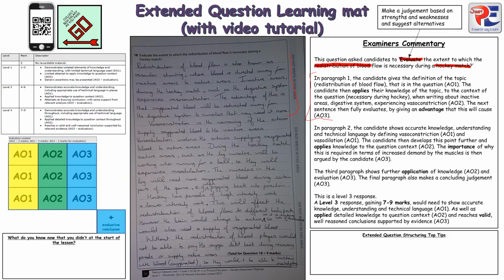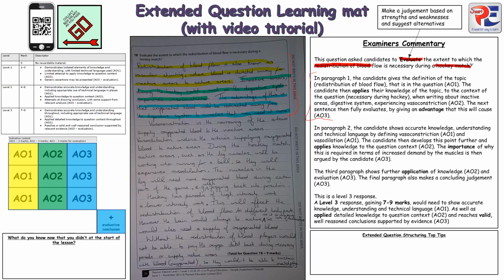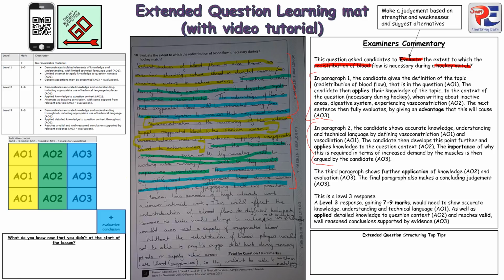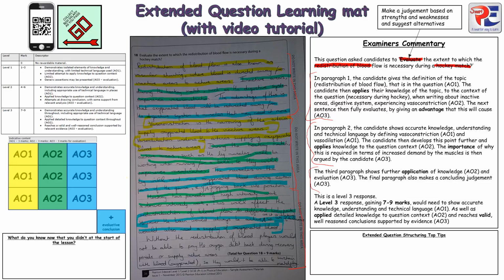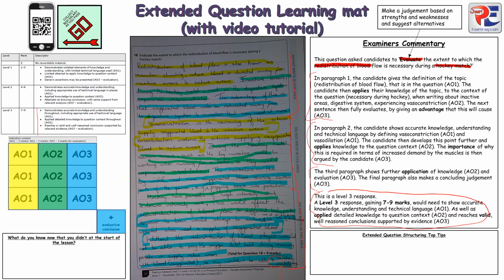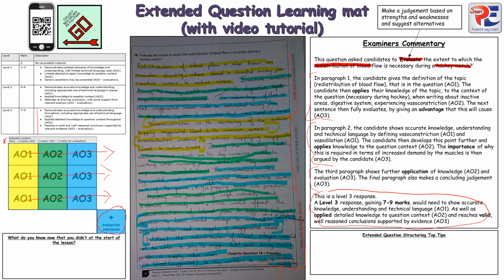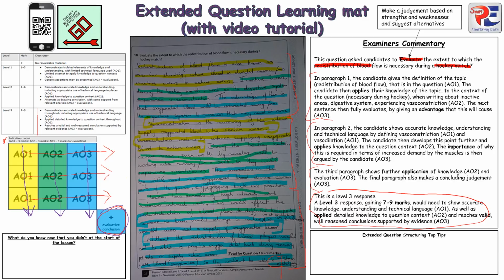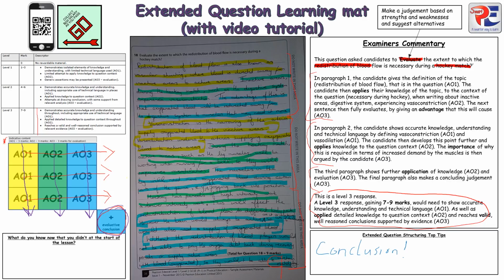GCSE PE- Extended Question, 9 Mark Video Tutorial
Use this video tutorial and complete the tasks to help develop knowledge on how to structure a 9 mark answer and improve your knowledge of assessment objective 1, 2 and 3 points. The question was taken from SAM's from Edexcel GCSE PE.
Please use the link below in order to access resources that go with this video tutorial.

I would recommend printing this out onto A3 size paper.
Any feedback would be much appreciated. for more helpful GCSE PE exam preparation resources